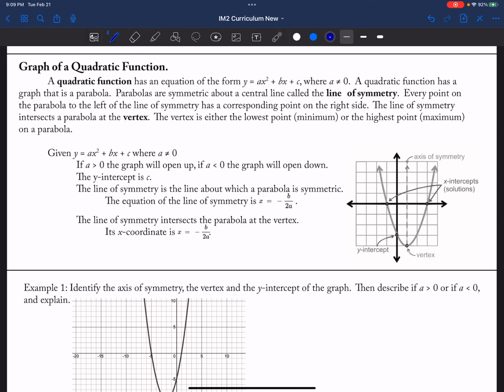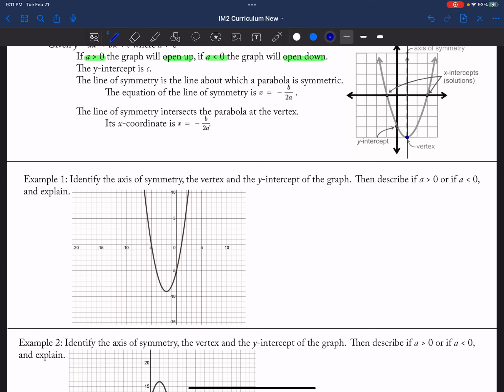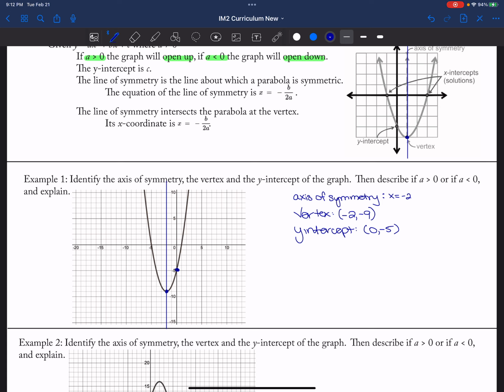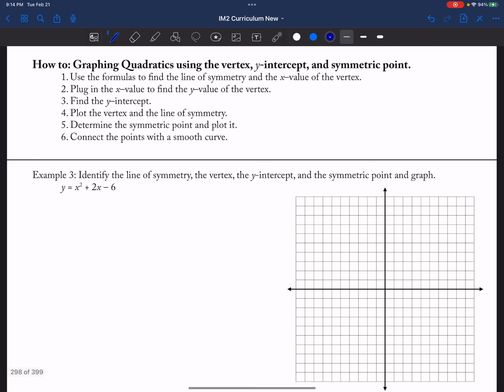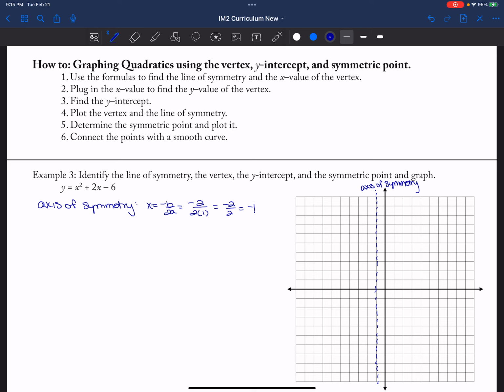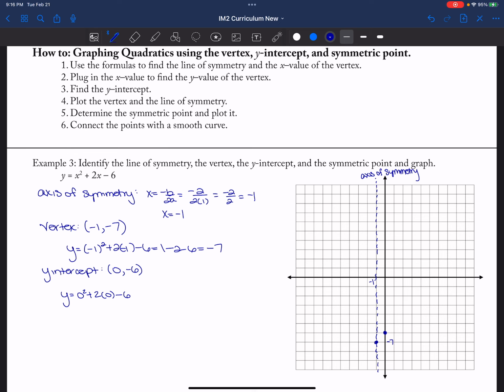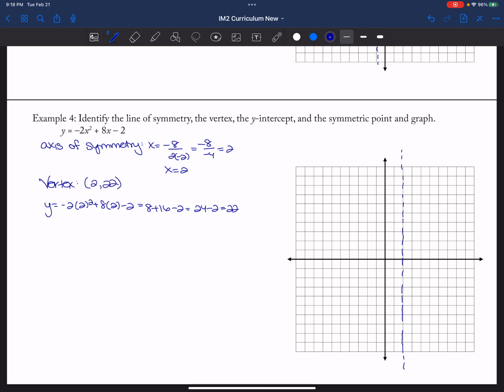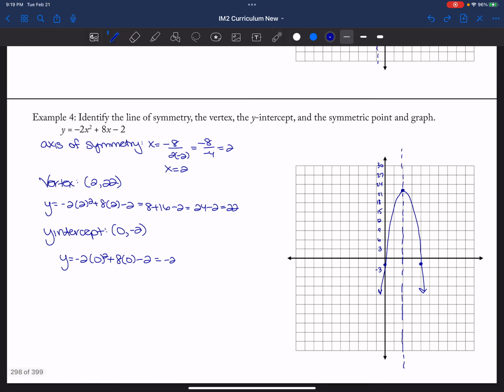IM2 Graphing Quadratic Equations Lecture